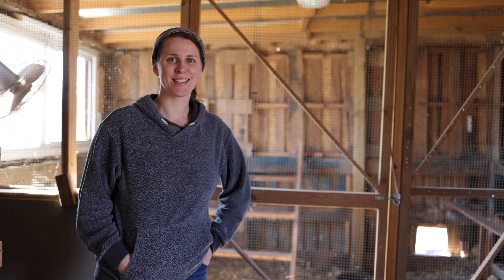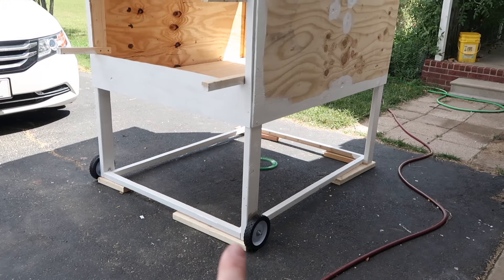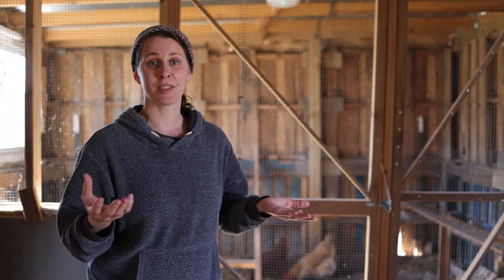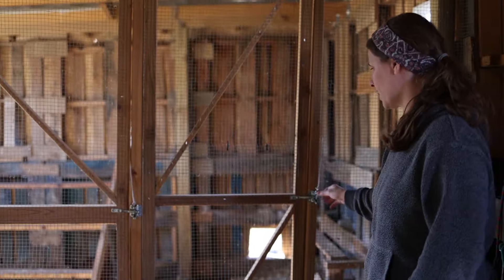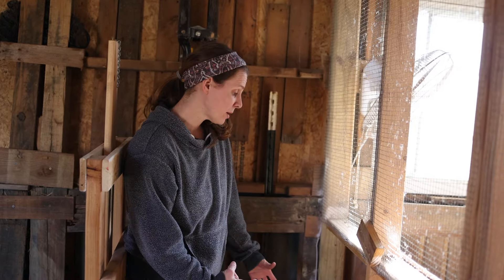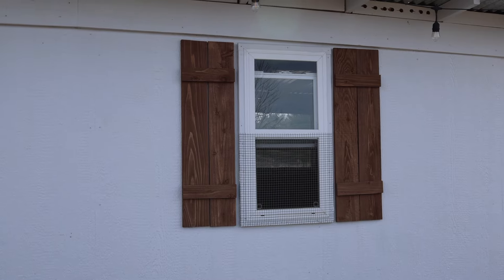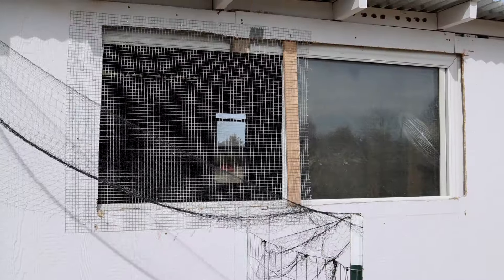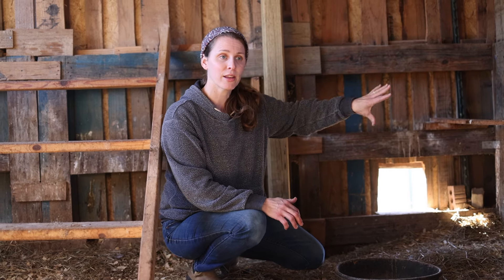Chicken Coop Pallet Barn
Let's take a walk through of how we designed our chicken coop in our pallet barn.

Videographer and Editor: Eli LaForte